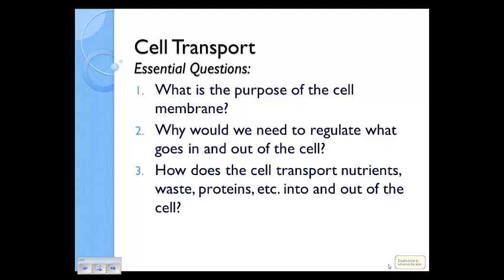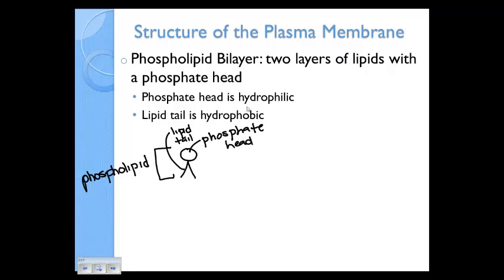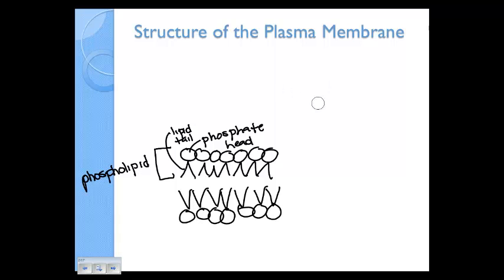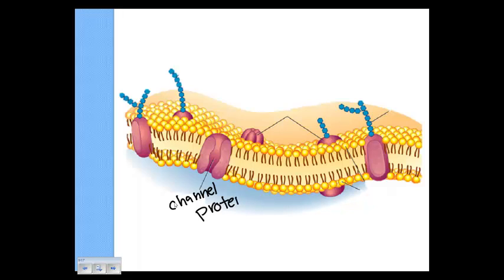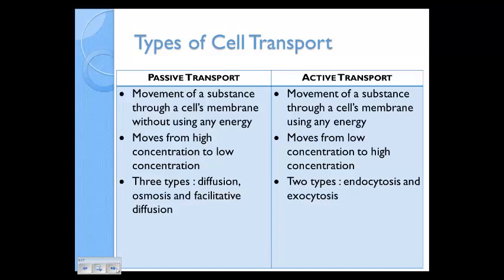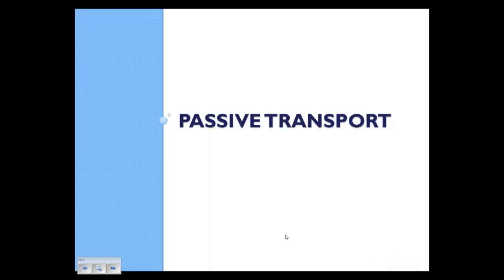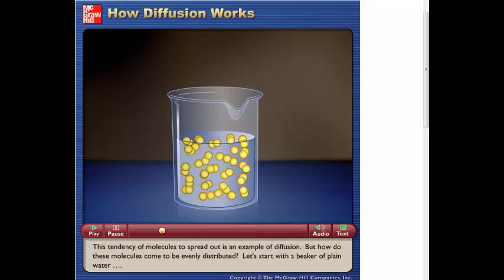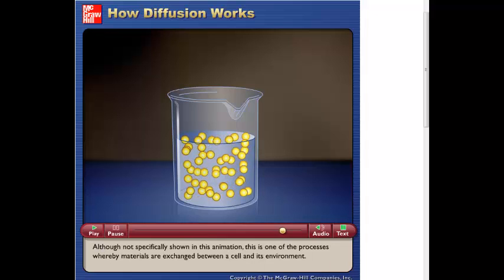Plasma Membrane and Diffusion Notes